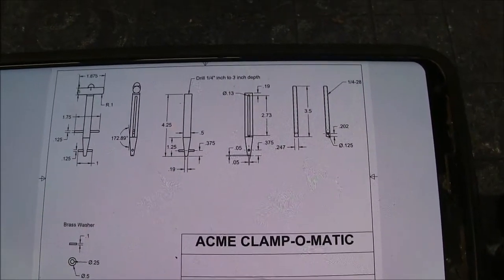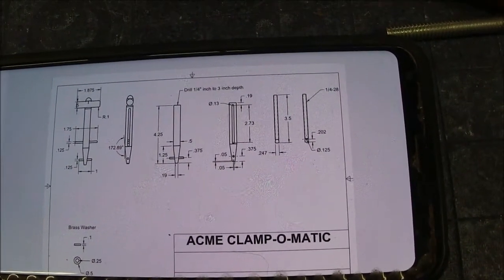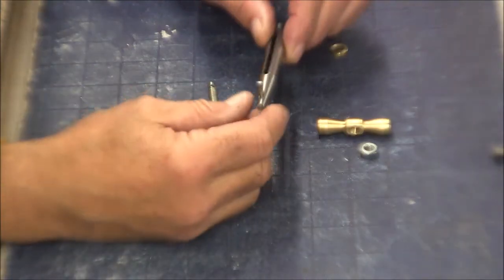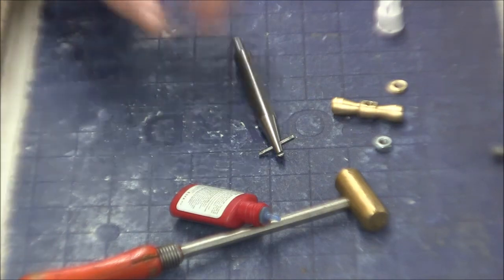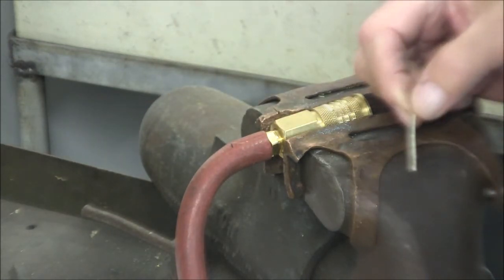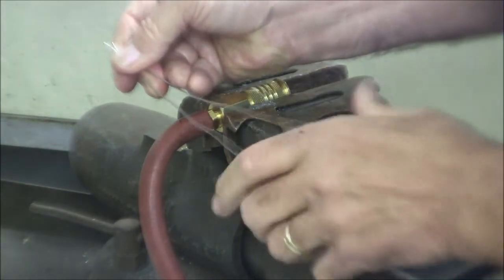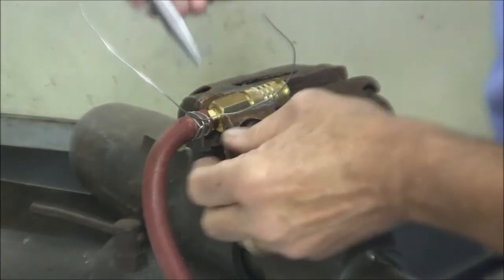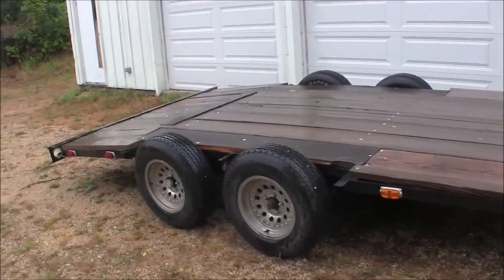Clamptite knock off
I've always been fascinated by this type of hose clamp. Very effective and sometimes used in aircraft applications. All that's needed to make your own clamps is a bit of wire, and the the right tool. Now iv'e got the tool. I copied soat mon's design.  Thanks soat mon!